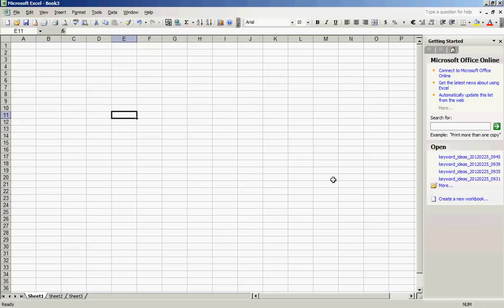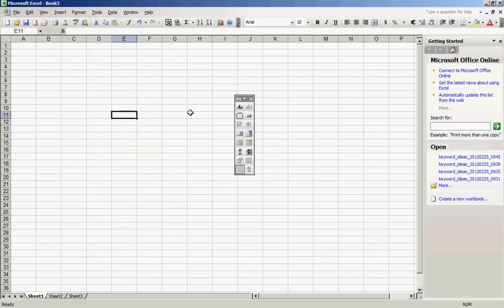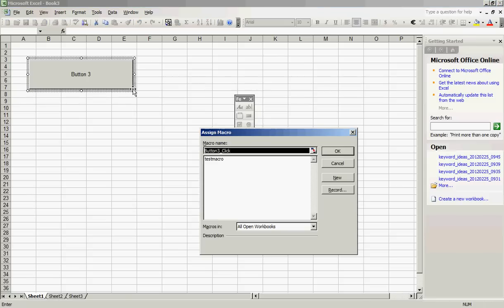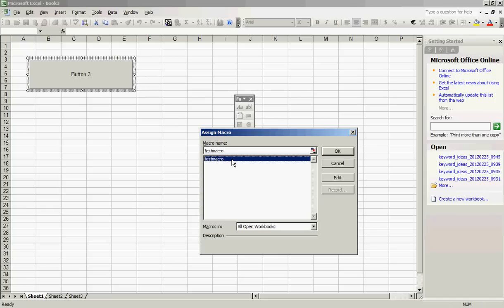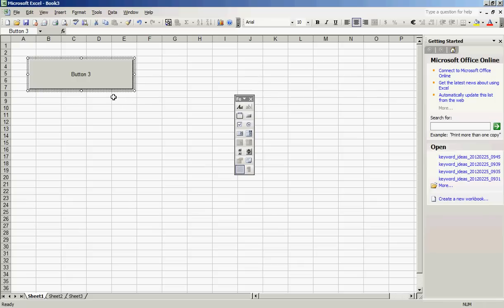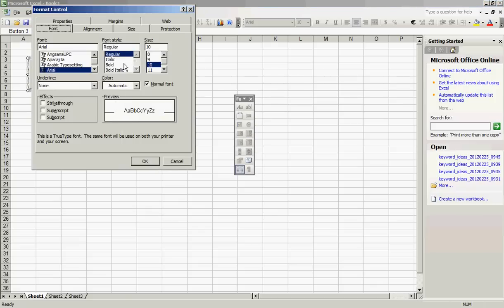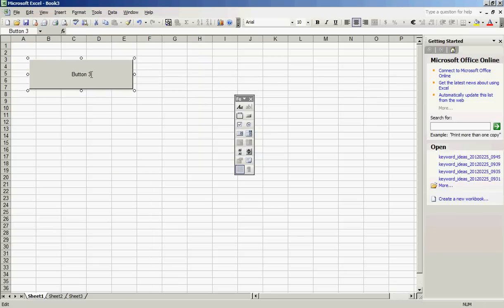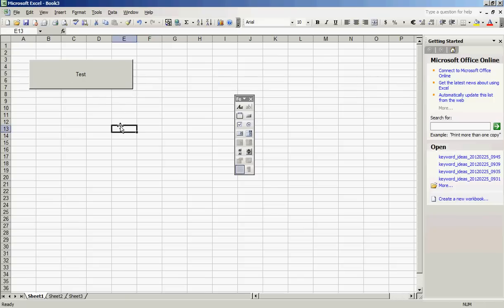Insert a Macro Button in Excel 2003.avi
This video shows you how to insert a button in excel 2003.